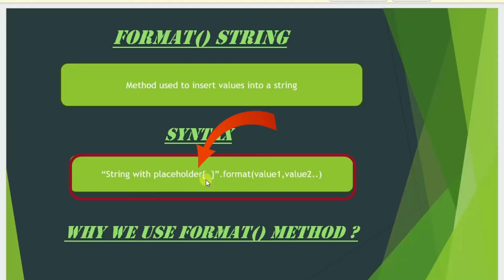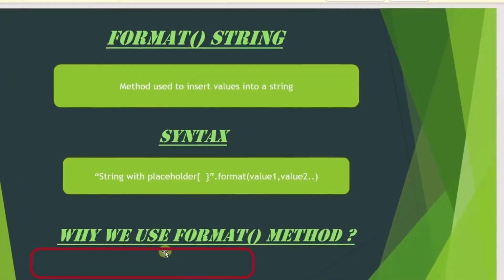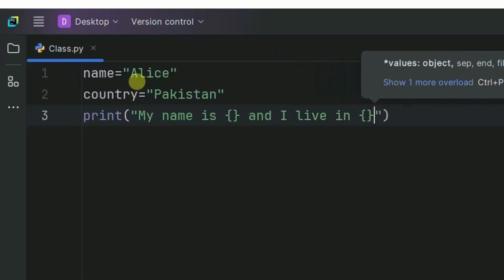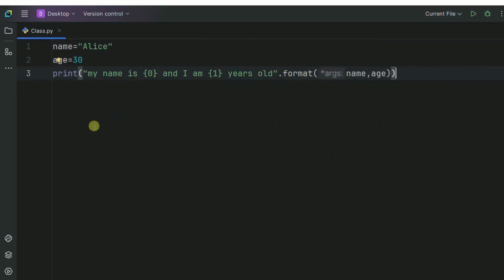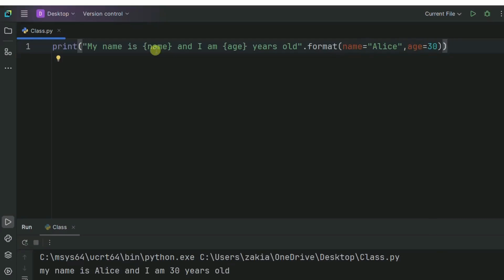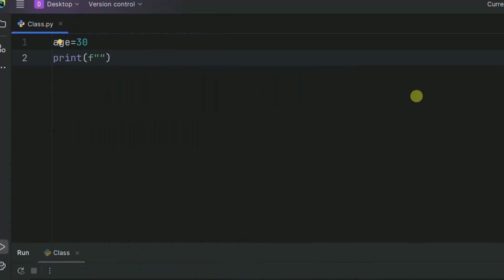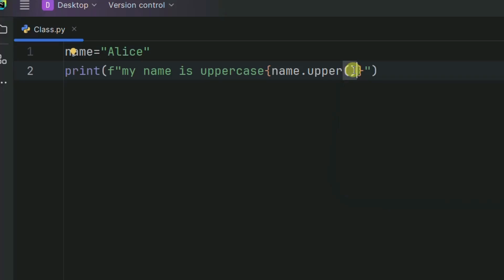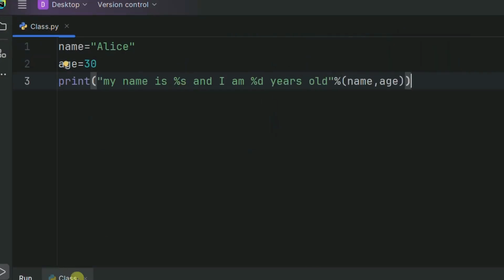String Formatting |String format method in python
Master the .format() method in Python to dynamically insert values into strings for cleaner and more flexible code
coding tutorials